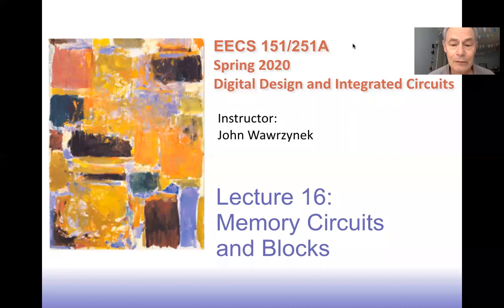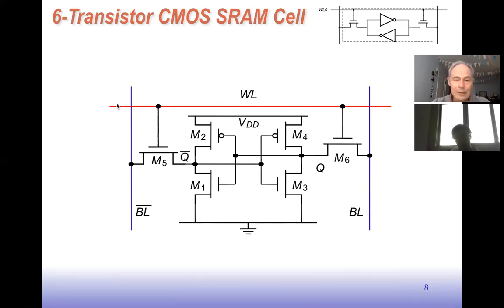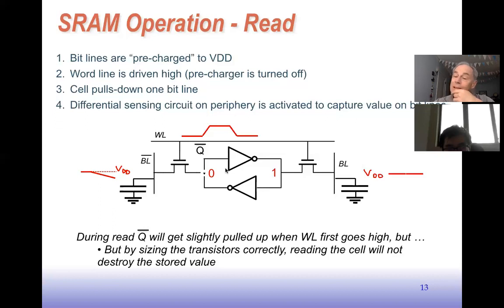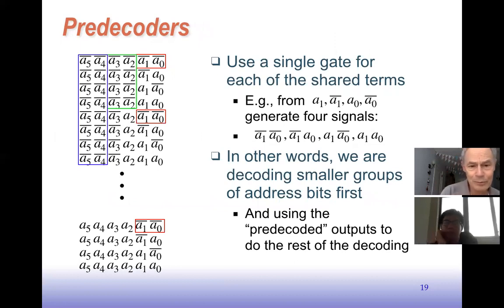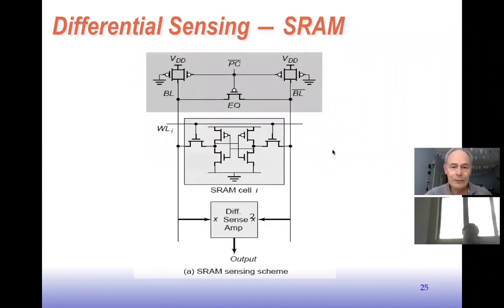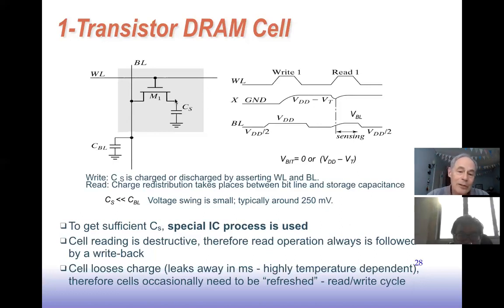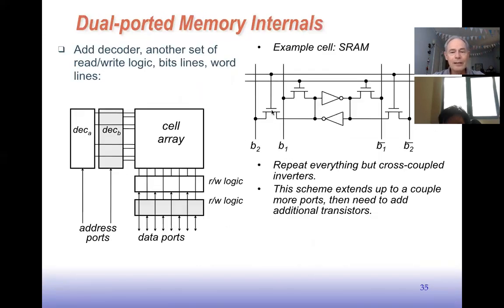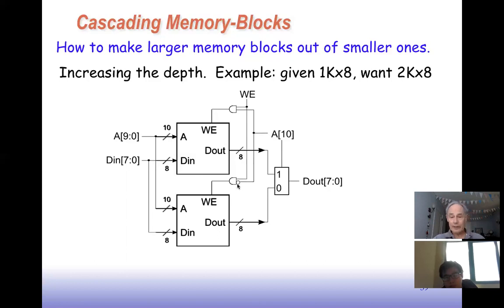Lecture 16 Memory Blocks Digital IC Design Course